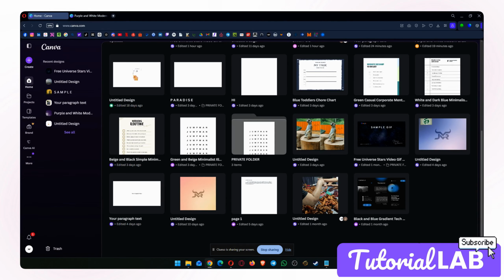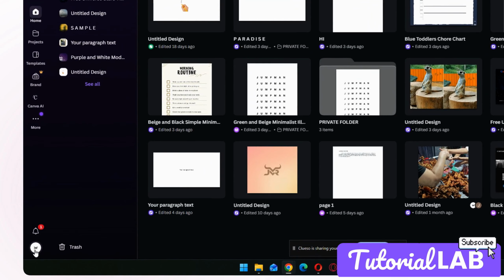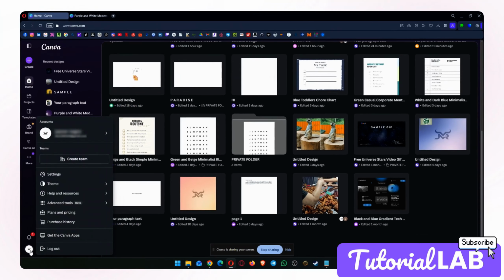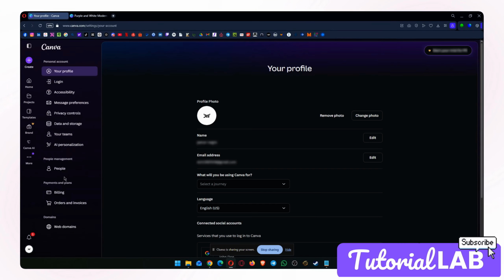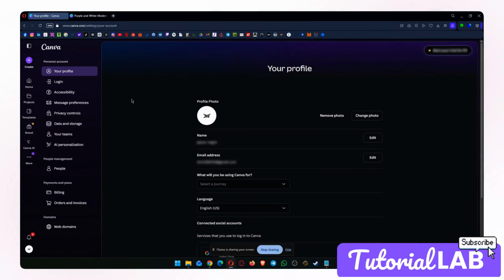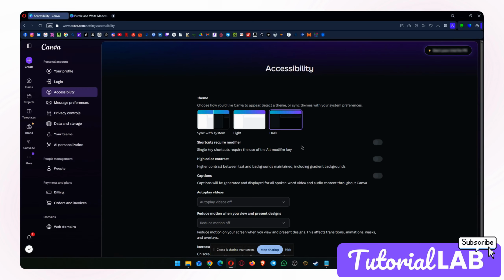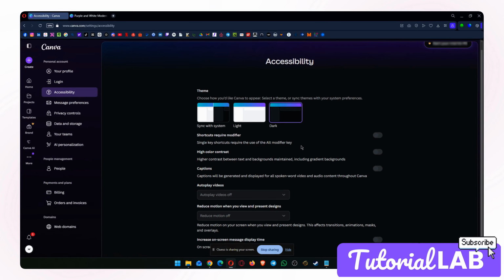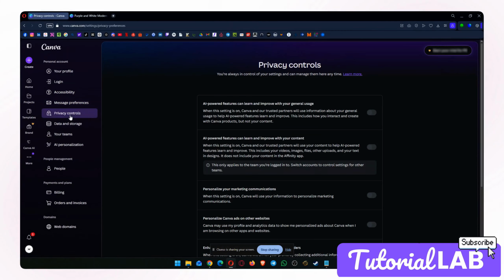How To Change Canva Account Settings (Step By Step)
How To Change Canva Account Settings

Hello everyone! In this video, I’ll show you exactly "How To Change Canva Account Settings" so you can manage your profile, security, and personal details with ease.

We’ll go step by step through "change canva account settings" and explain how to access your account dashboard. You’ll learn how to use the "canva profile settings tutorial" to update your personal information, and how to "change canva email address" by navigating through the account section and verifying your new email. We’ll also cover how to "update canva password" for better security, along with basic "canva account management" tips so you can control notifications, preferences, and connected devices.

By the end of this tutorial, you’ll confidently know how to manage your Canva account settings, keeping your profile secure, updated, and organized.